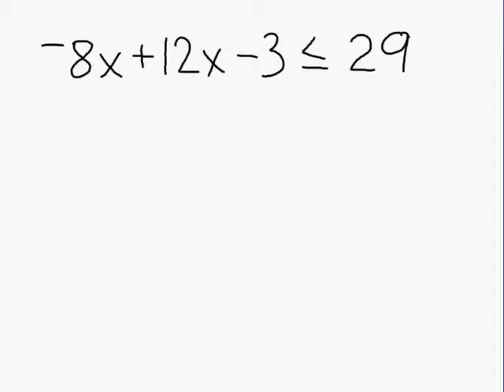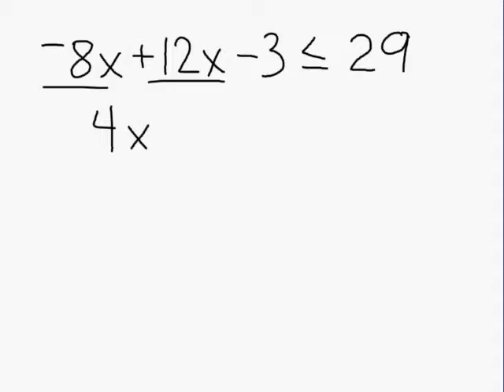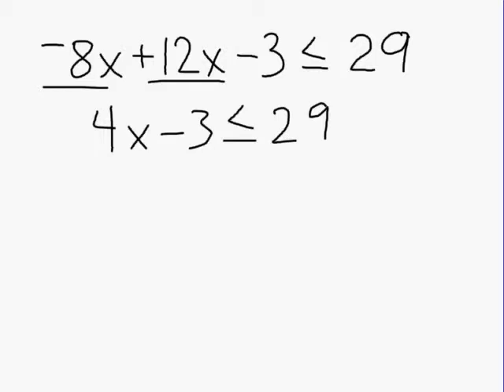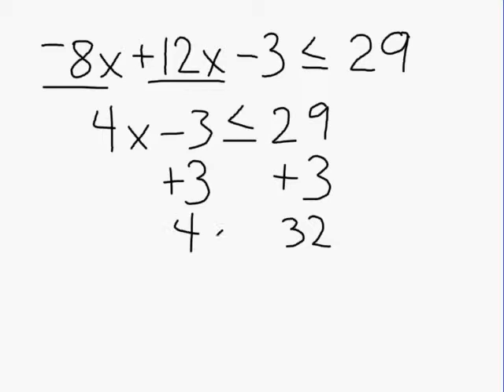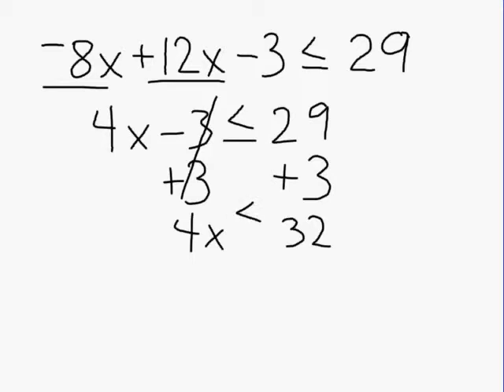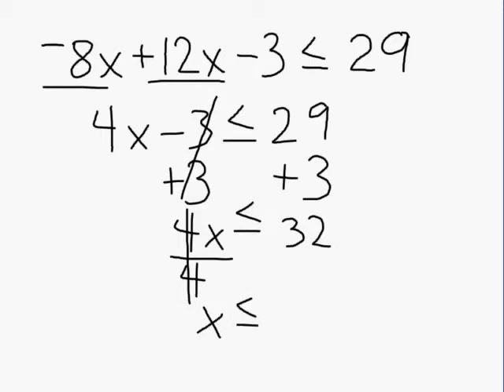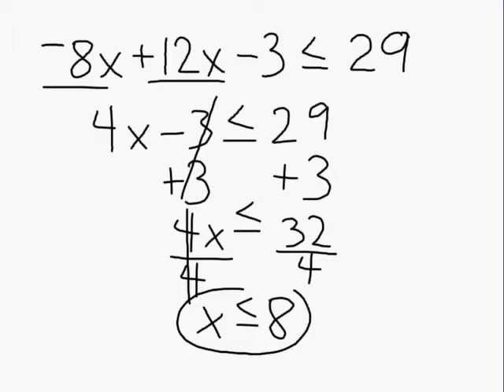Inequalities - Solving For Unknown Variable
This tutorial reviews how to solve an inequality that involves combining like terms.